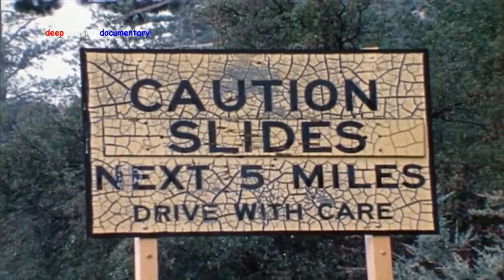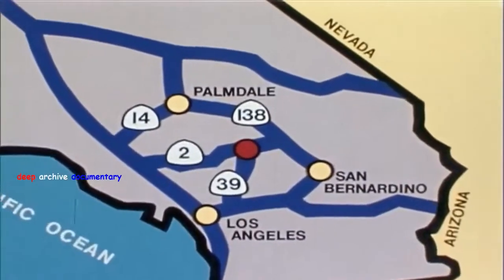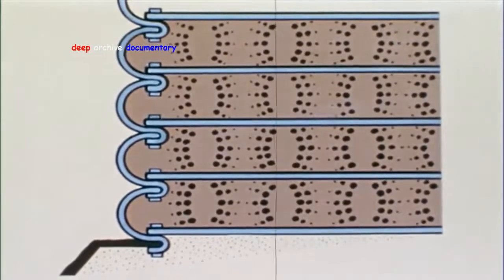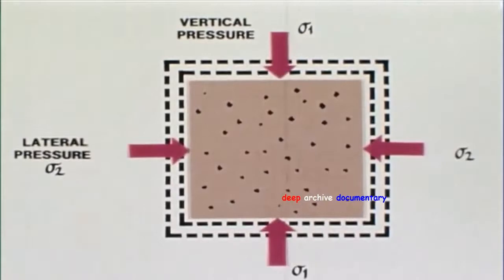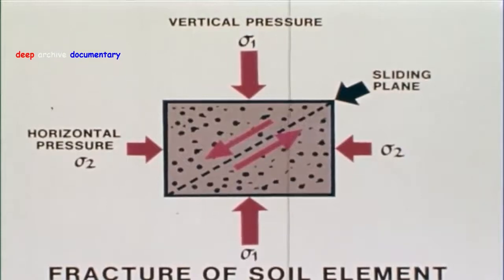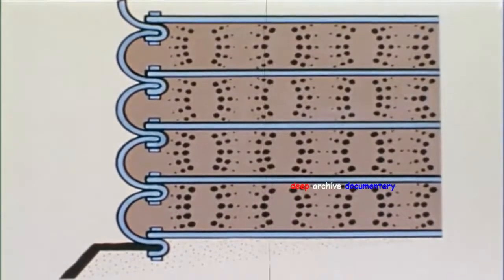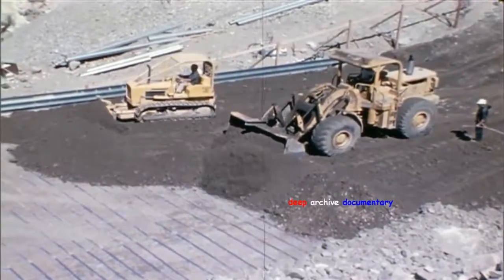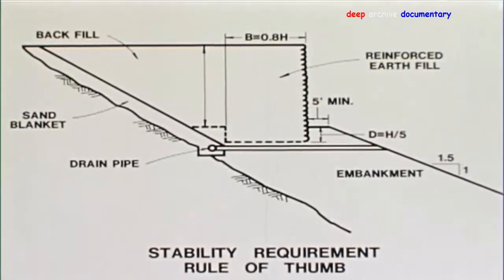HOW IT'S MADE Road Embankment Construction Project deep archive documentary